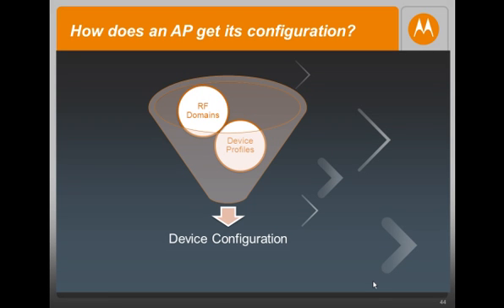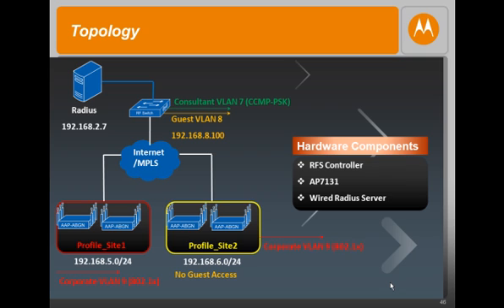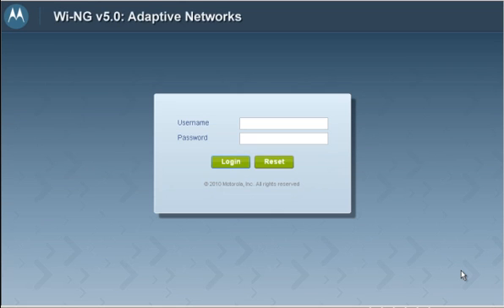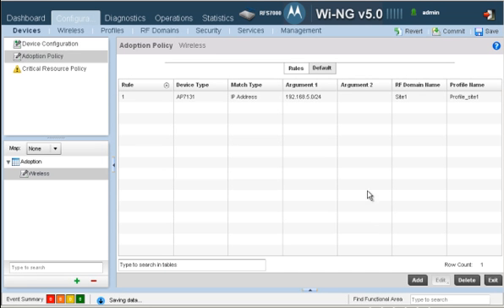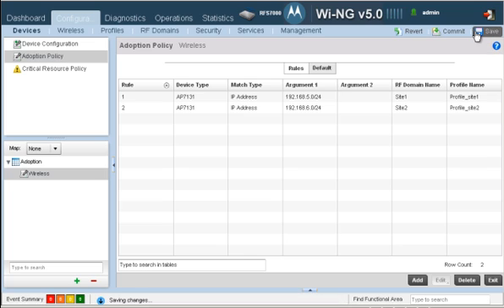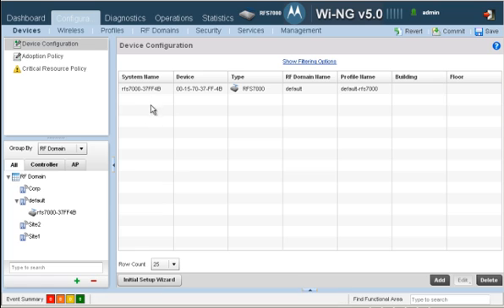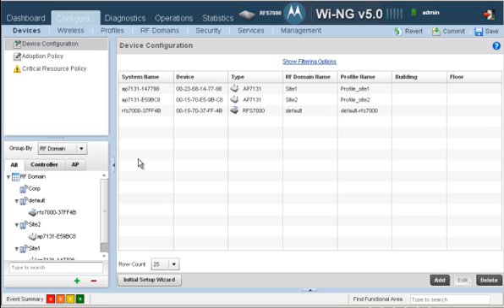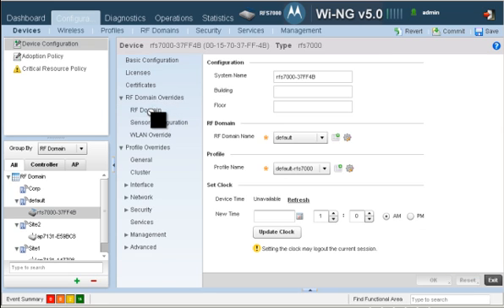WiNG 5.x: SC10140 Create Adoption Policies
Creating Adoption Policies
Demonstrates how to create access point adoption policies through the WiNG 5 interface on a controller.